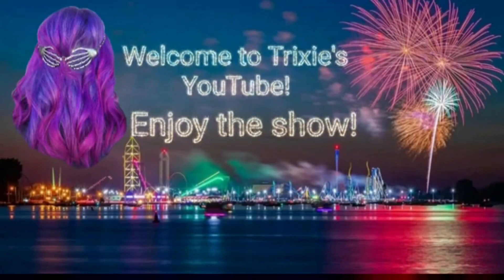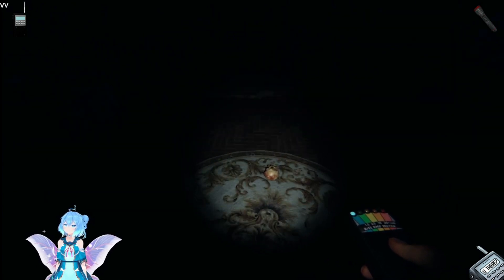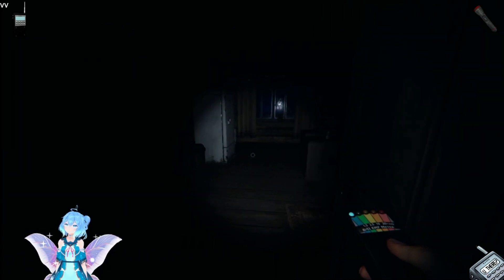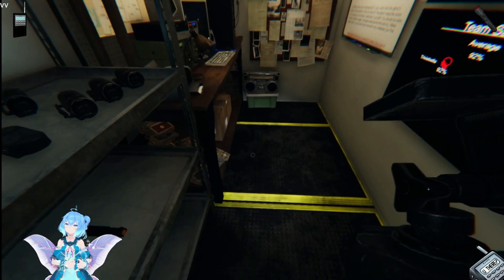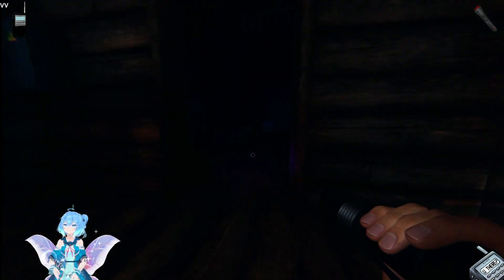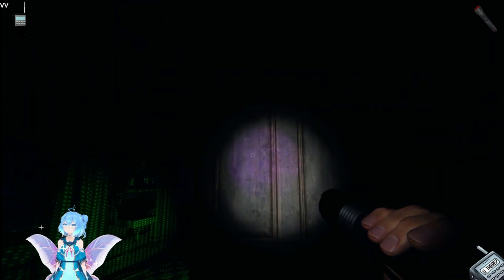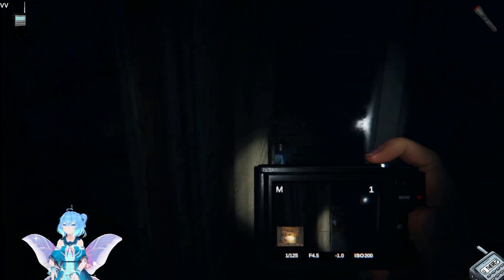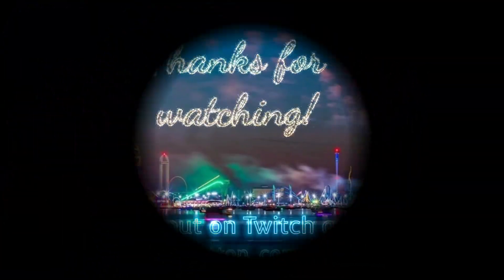Phasmophobia Nightmare Update Game Solo Mission 24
TY Luna for the intro/outro!
TY Chuck for the voiceovers!